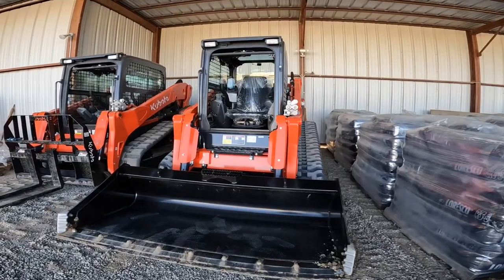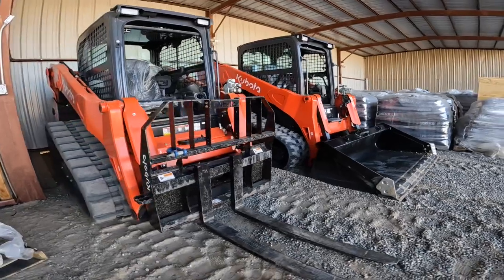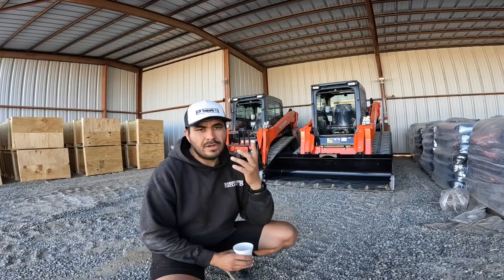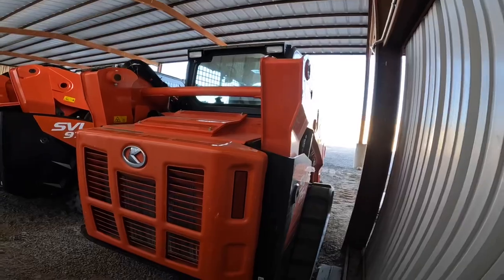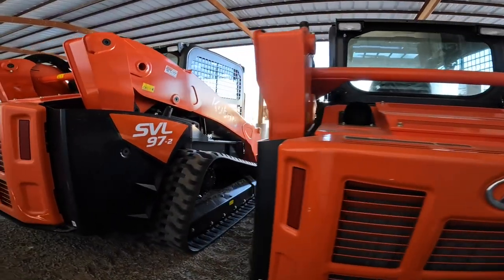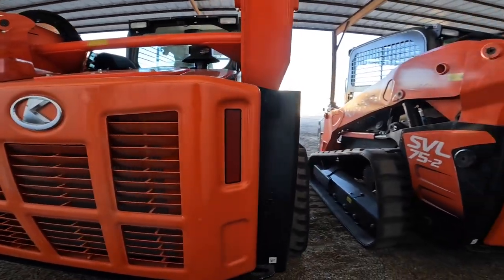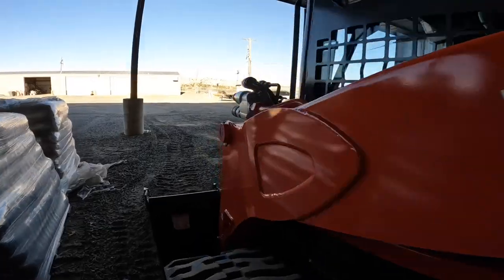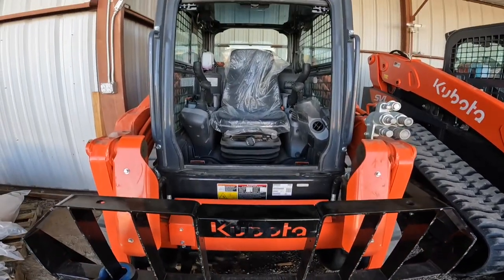Kubota SVL75 and Kubota SVL97-2 Comparison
A brief review on what I’ve learned so far about the kubota svl75 and svl97-2.